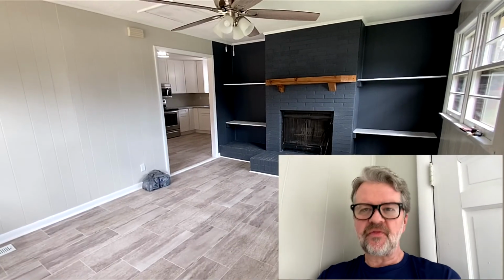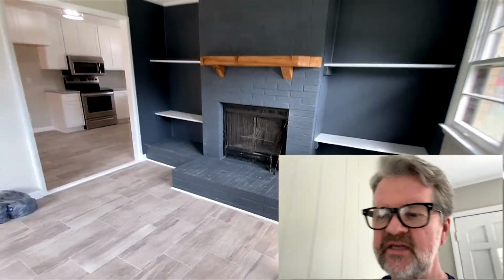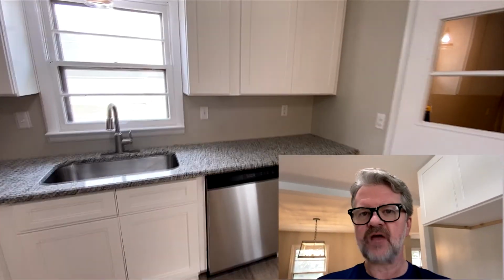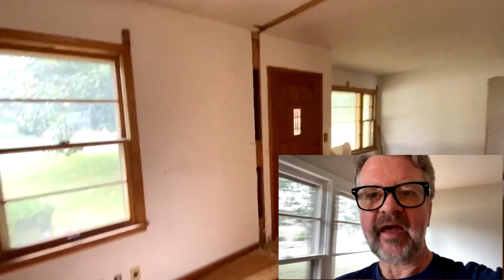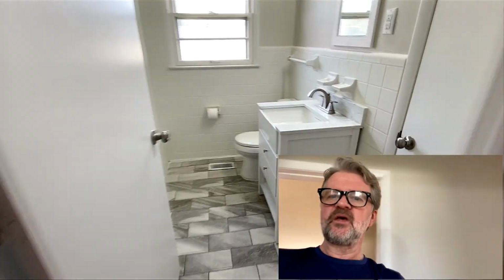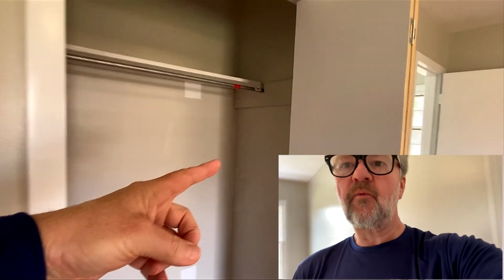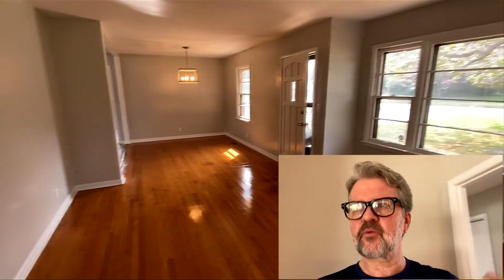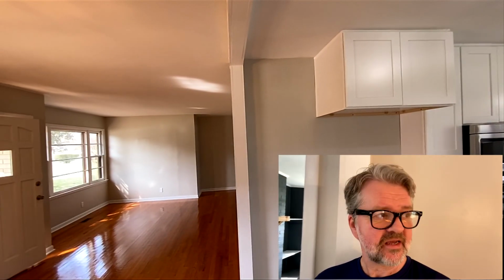The Permit House From Hell Is Finally Finished: Tim Knox, Flipping, Remodeling Huntsville, Alabama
WOO HOOO! The Permit Police House From Hell is finally done and it is AWESOME! 2101 Euclid Drive, 1487sf, 3 bedrooms, 2 baths, new HVAC, new electrical service, new flooring in the den and kitchen, tile floors in the remodeled bathrooms, refinished hardwoods, new lighting and plumbing fixtures, new laundry room, all on 1/2 an acre with a huge fenced back yard.
The price is just $167,500!
Take a look and call Emmett McDaniel to book a private tour.

Tim Knox, Broker/Owner
Revolved Realty
6767 Old Madison Pike, Suite 292
Huntsville, AL 35806